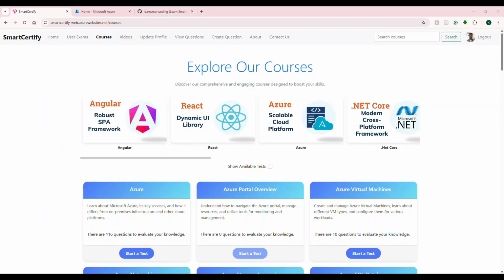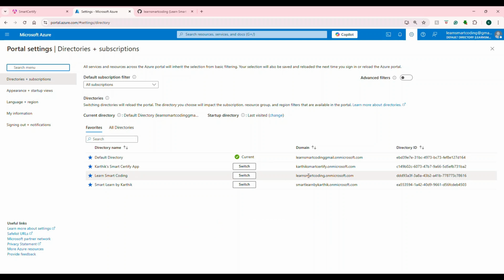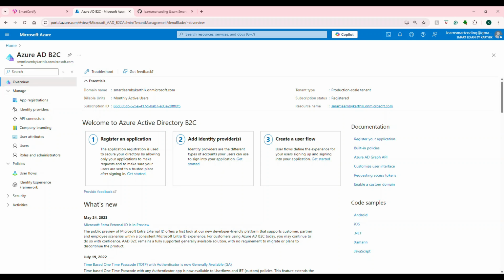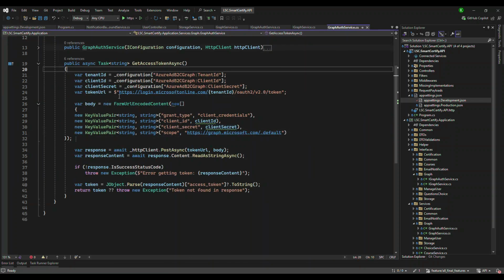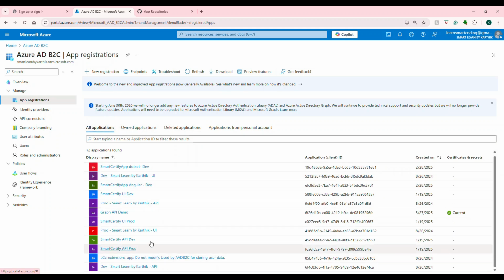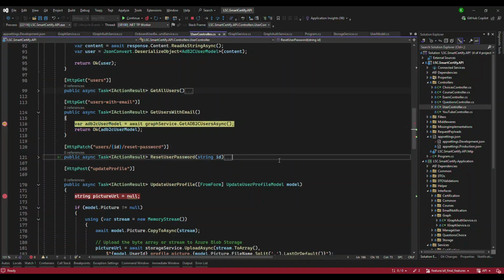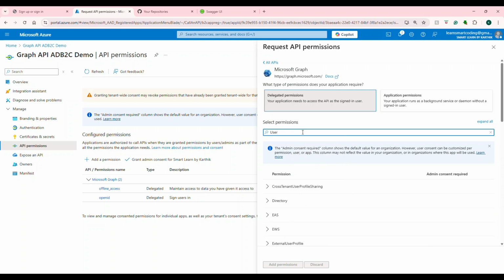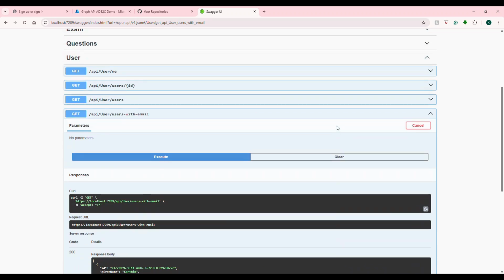Securely Fetch Azure AD B2C Data with .NET Core & Microsoft Graph API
🔍 Want to unlock user details from Azure AD B2C? In this step-by-step video, we will:

✅ Set up App Registration for seamless access to Microsoft Graph API
✅ Configure API Permissions to securely retrieve Azure AD B2C user information
✅ Implement Graph API calls within your .NET Core Web API
✅ Fetch key user details like name, email, and roles for your app
✅ Real-world use case: How to enrich user data in your applications

🚀 By the end of this video, you’ll have the skills to securely fetch and utilize Azure AD B2C user data via Microsoft Graph API in your .NET Core applications!

Happy coding!